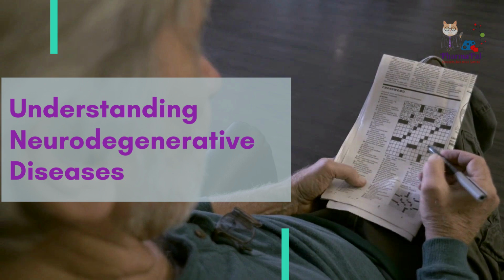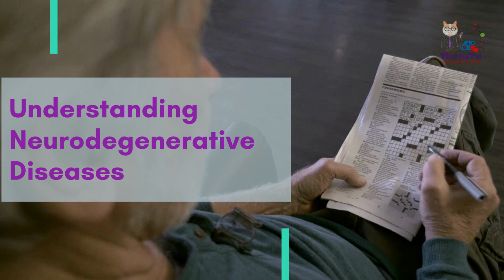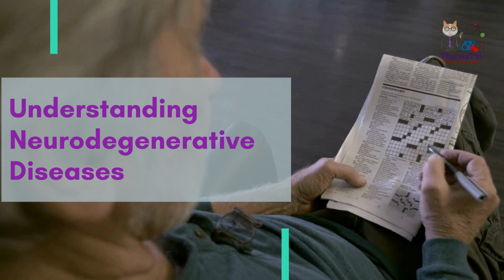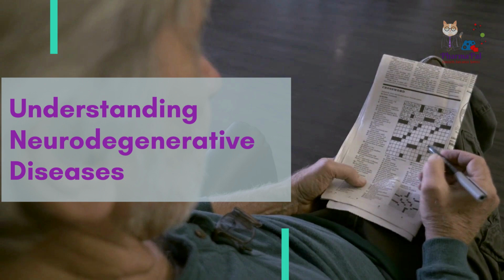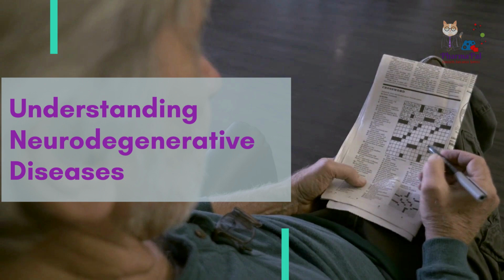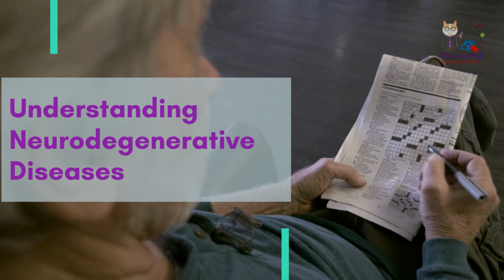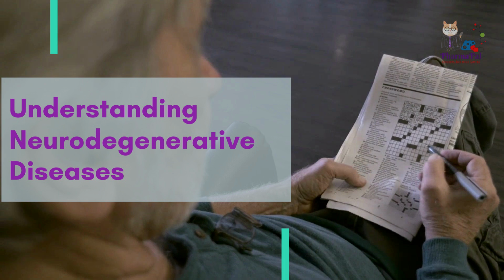📺 Understanding Neurodegenerative Diseases 📺🧠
In this video, we delve into the complex and crucial topic of neurodegenerative diseases—conditions like Alzheimer's, Parkinson's, ALS, and more. We'll explore how aging impacts brain health, the underlying mechanisms of these diseases, and potential strategies to mitigate their effects.